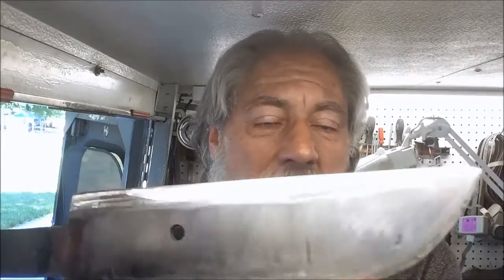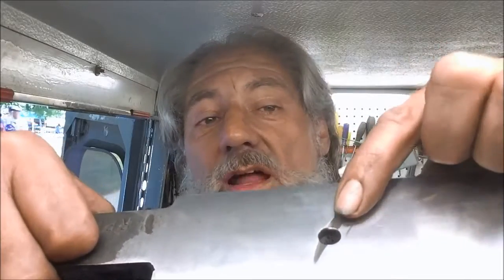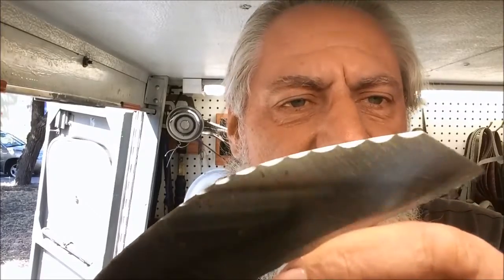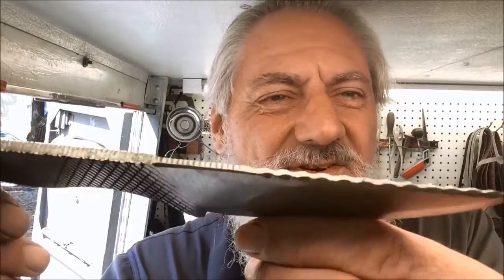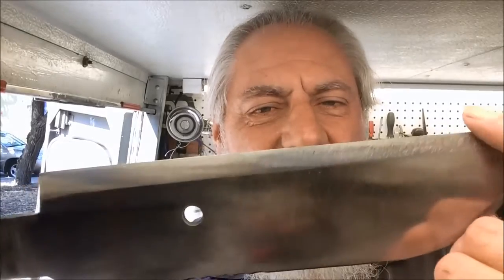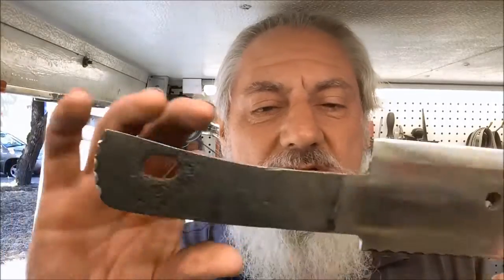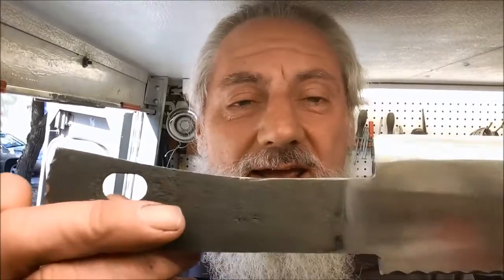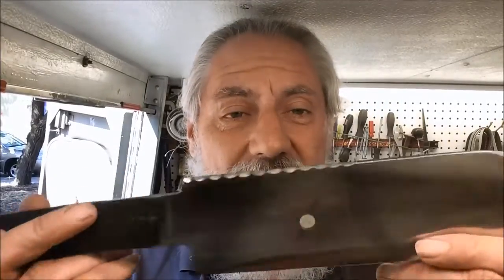Bladerunner Tool Sharpening Before&After 397